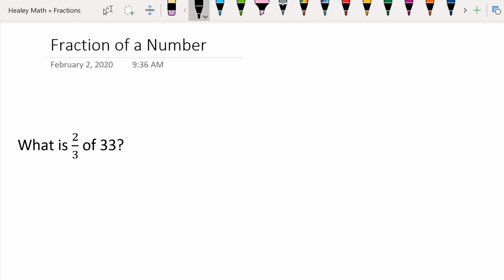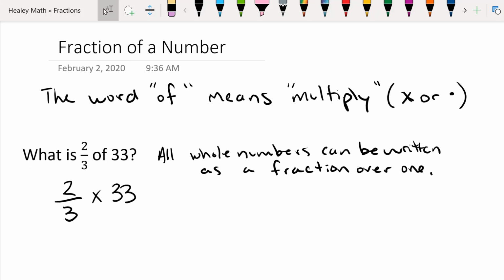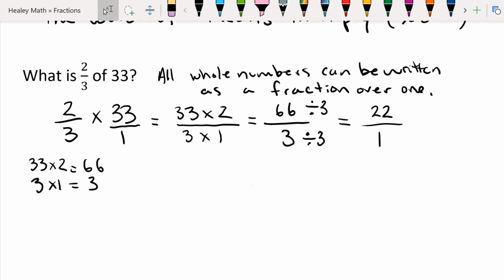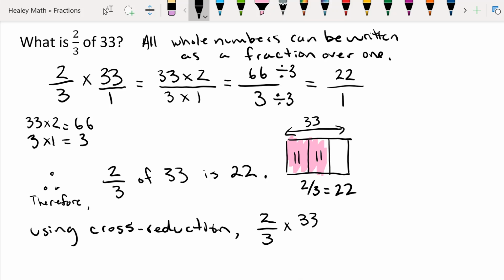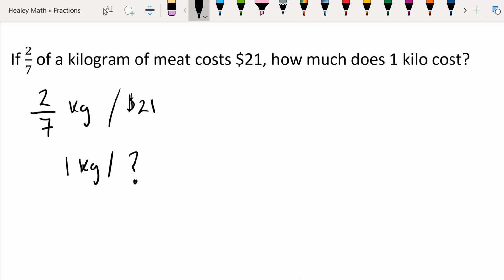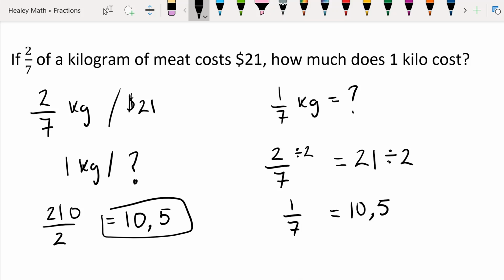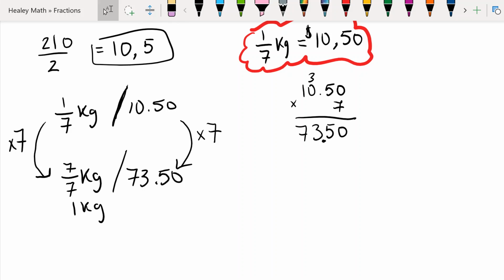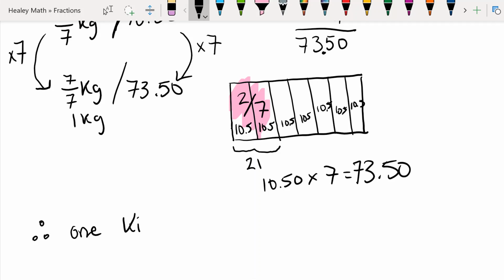Fraction of a Number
Here is a helpful video on how to calculate the fraction of a number.